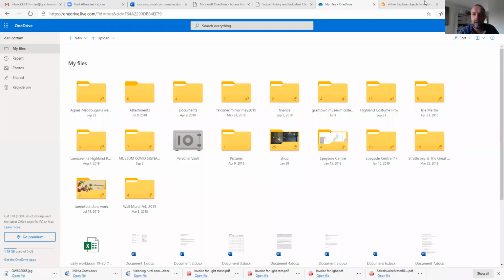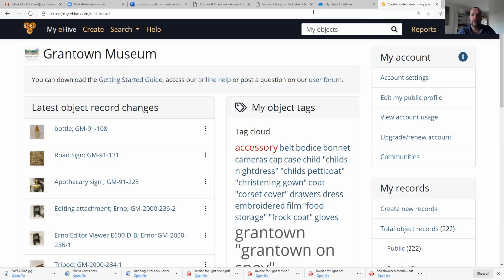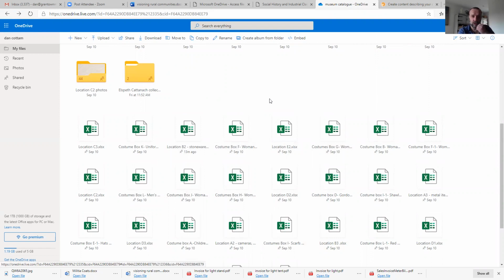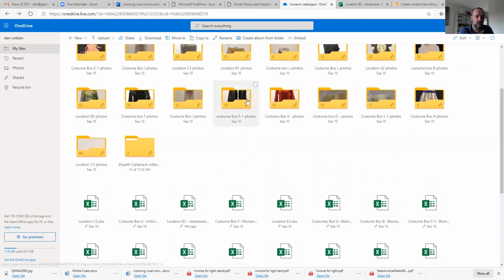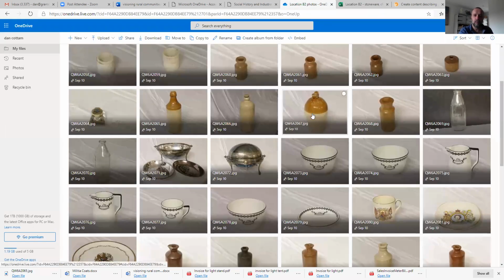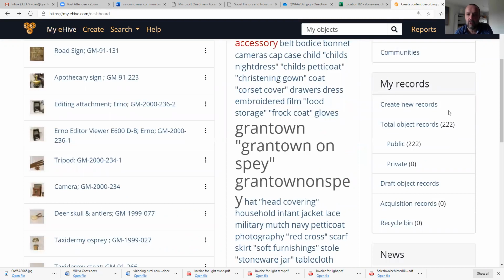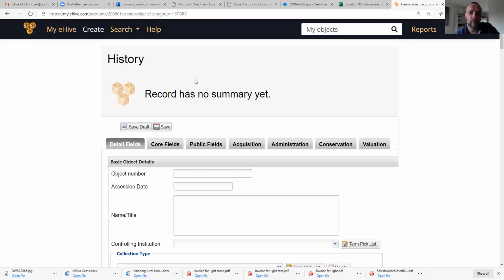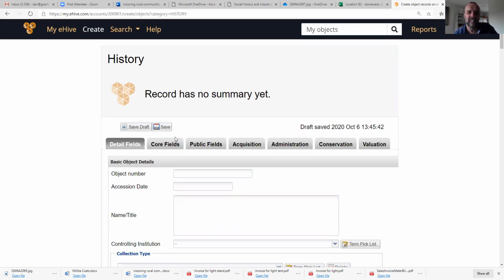Getting started on eHive 1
Dan Cottam from Grantown Museum explores the exciting world of documentation and all you need to get started on the CMS eHive.